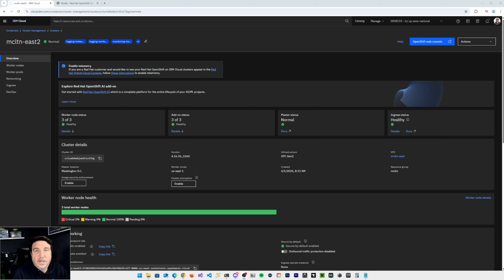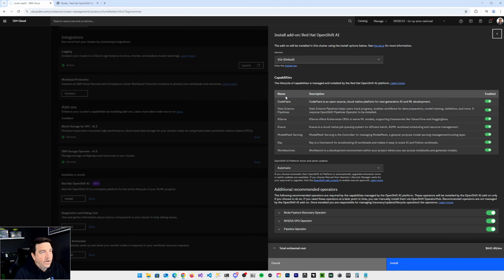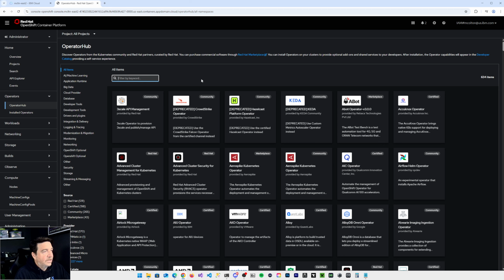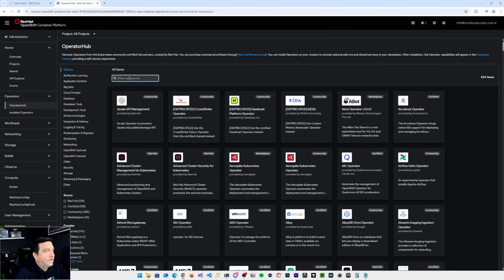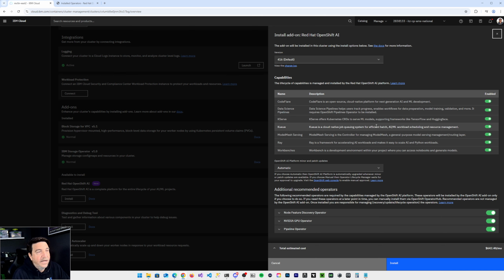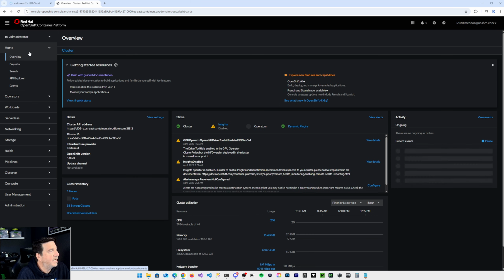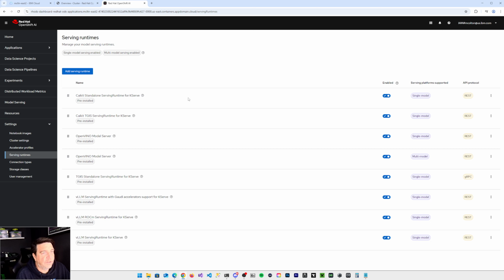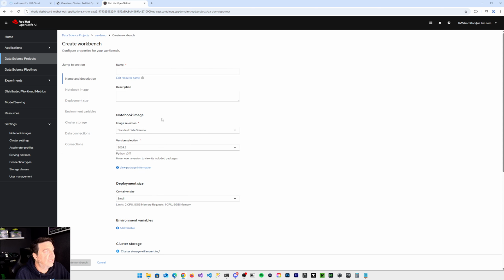Add Red Hat OpenShift AI to your Red Hat OpenShift on IBM Cloud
In this video we will walk through the steps of installing Red Hat OpenShift AI to an existing Red Hat OpenShift on IBM Cloud cluster. This will be done using the Add-on feature available by IBM Cloud.